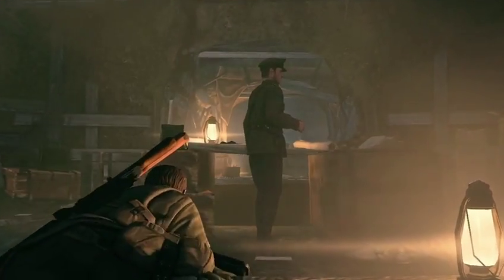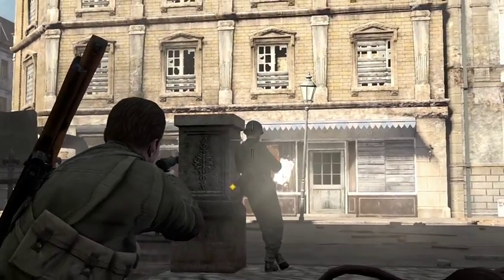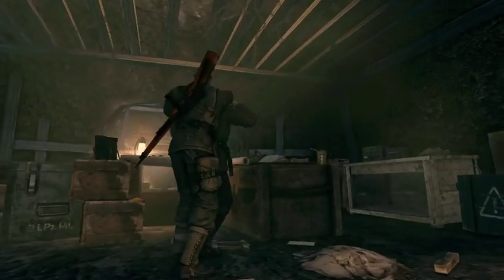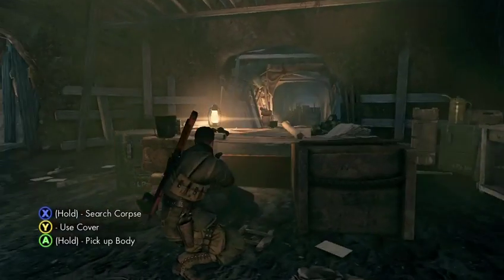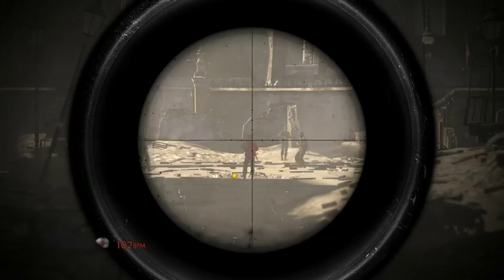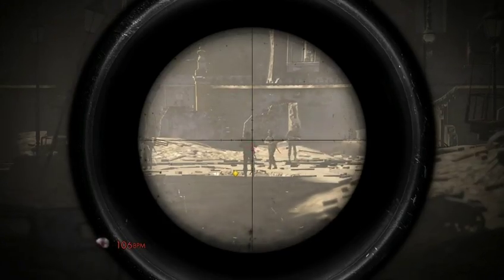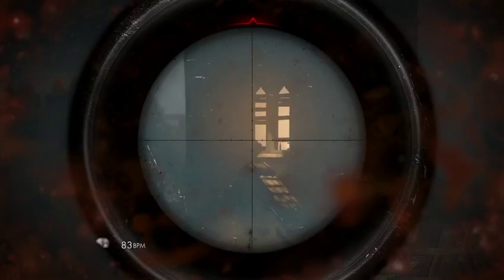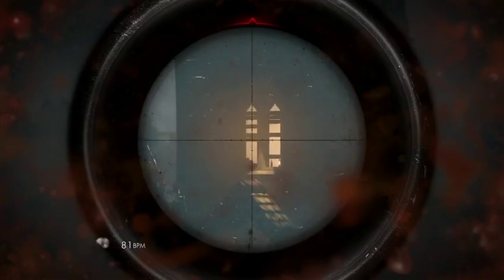Sniper Elite V2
Developer Diary